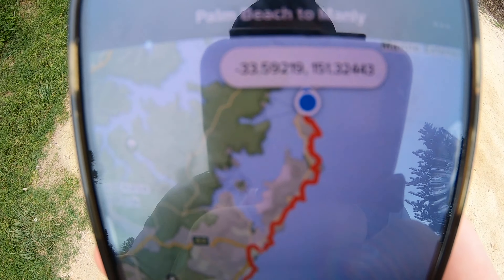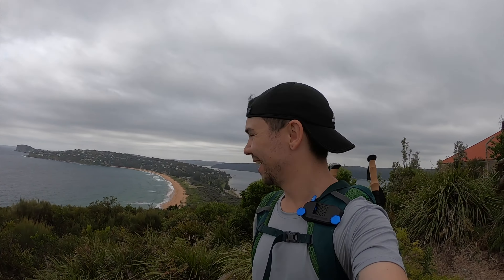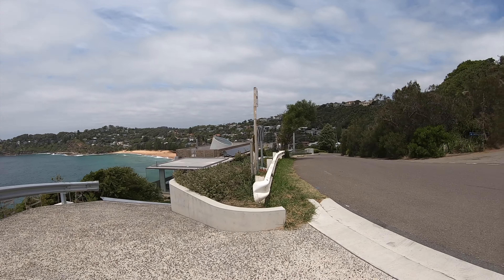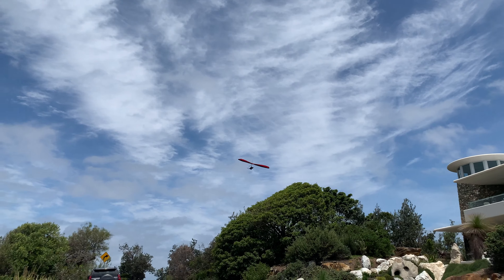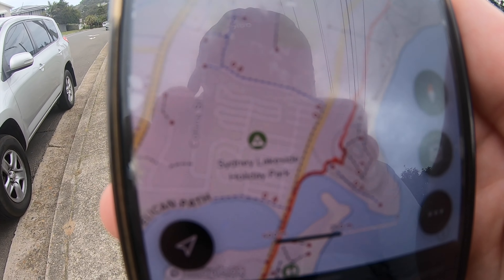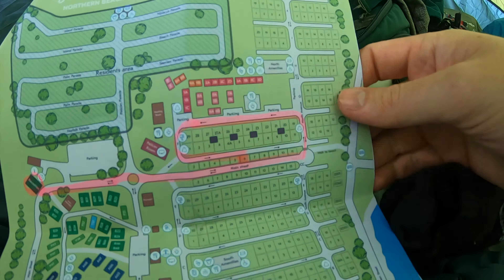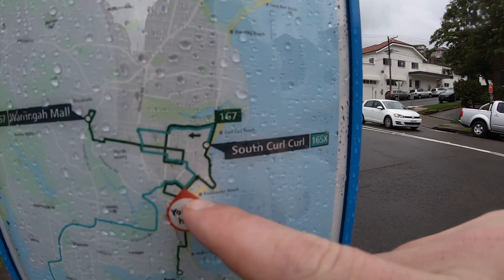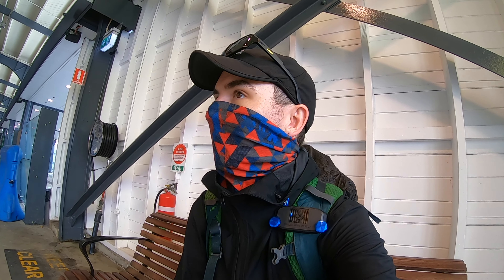Walking 40km alone from PALM BEACH to MANLY and CAMPING overnight | (I got caught in a RAINSTORM) ⛈️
The weather really caught me off-guard, I was in Manly with no phone, money or GPS!